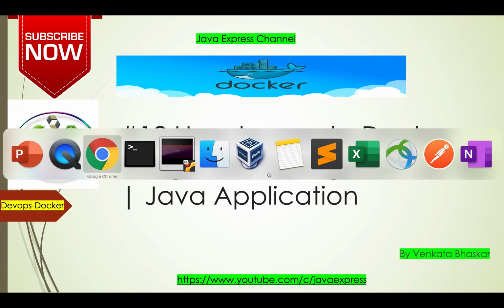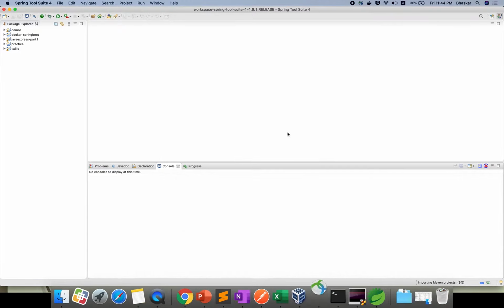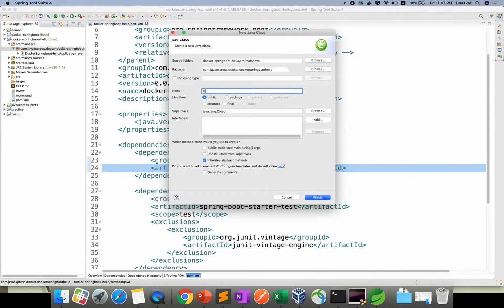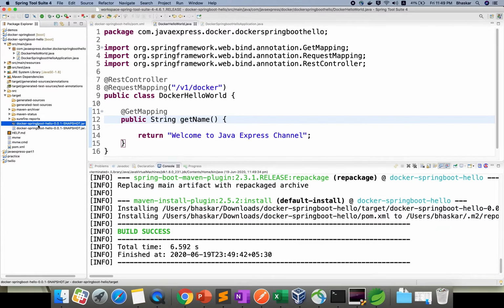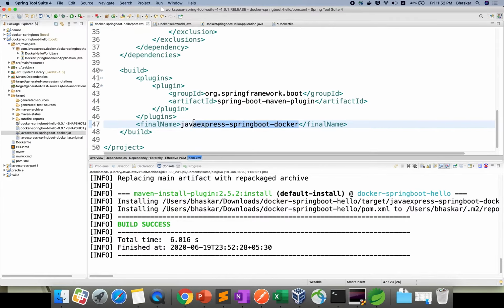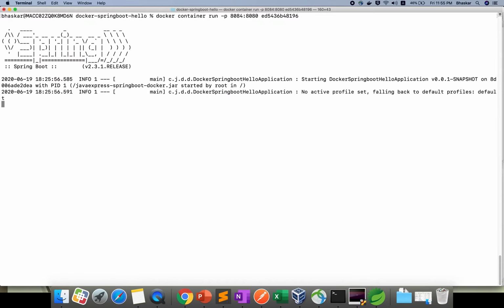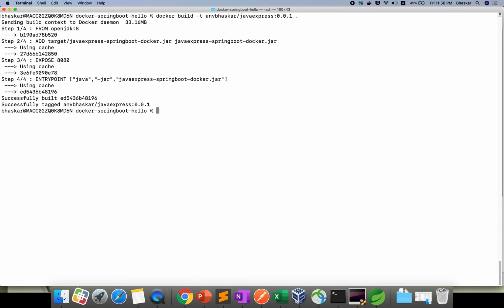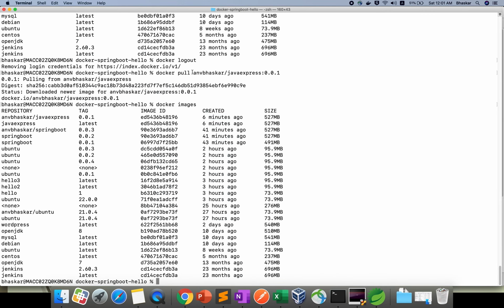Docker - Dockerizing your Spring Boot Application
How to create dockerfile
how to create docker image
how to run spring boot application in container